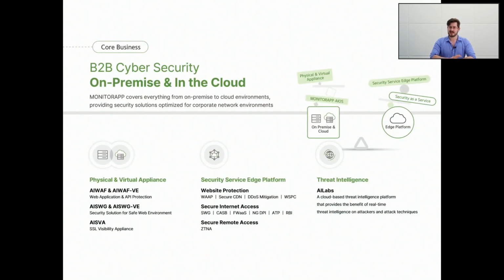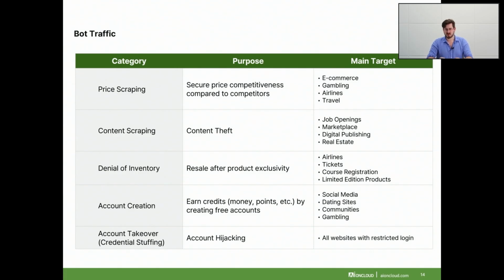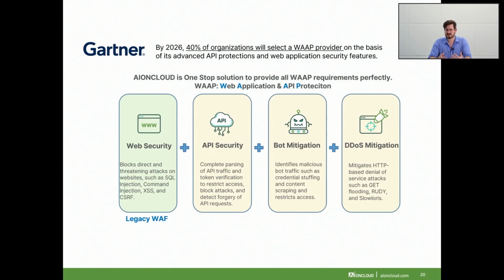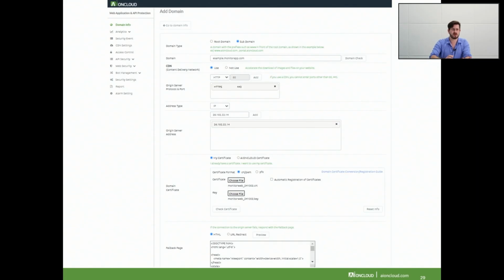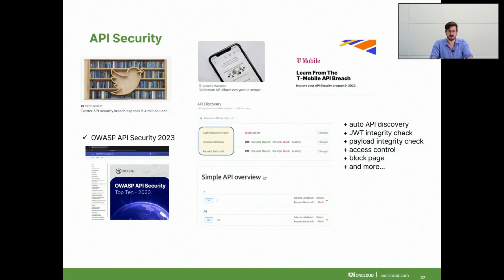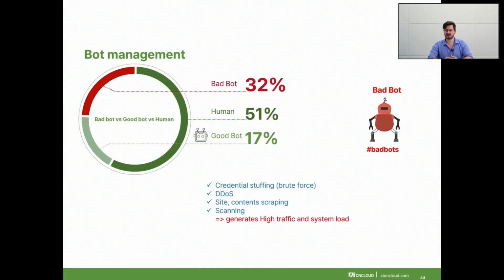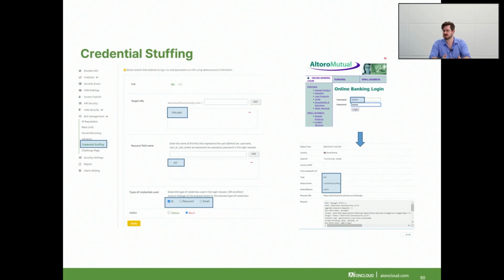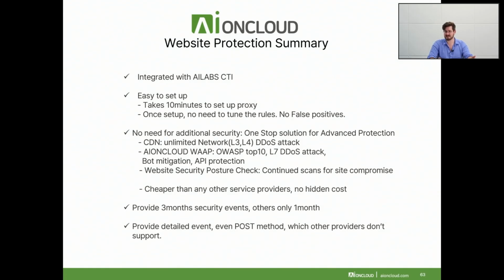[WEBINAR] Website Protection Redefined: Detect, Protect, and Deflect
As we are in 2025, one trend remains crystal clear: the accelerating adoption of cloud technologies by businesses and organizations worldwide. For several years now, Gartner and other analysts have underscored this shift. However, the move to the cloud does not automatically guarantee better security.

At the same time, we’ve seen explosive growth in API usage over the last five years. With the rise of mobile apps and microservices, APIs have become essential to how businesses operate and deliver services. However, this also introduces new vulnerabilities for APIs, and the cybersecurity industry is working hard to keep up.

Adding to the complexity, bot traffic has surged—and not all bots are good. Malicious bots now outnumber helpful ones, contributing to data scraping, account abuse, and automated attacks. Meanwhile, DDoS attacks remain a persistent threat, increasing in both frequency and sophistication. These attacks commonly target the network layers (3 and 4) as well as the application layer (layer 7), disrupting services and damaging business continuity.

This webinar to explore the risks that are imposed on organizations and how we can proactively protect web applications, APIs, and digital assets in this constantly shifting threat landscape.